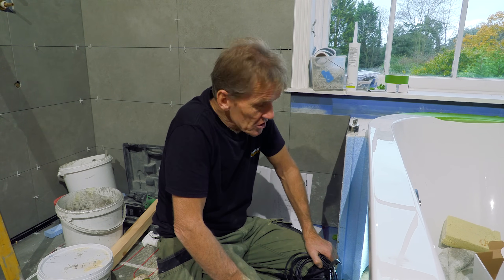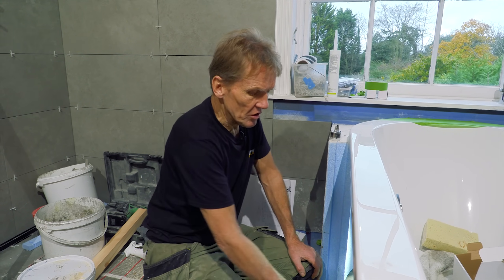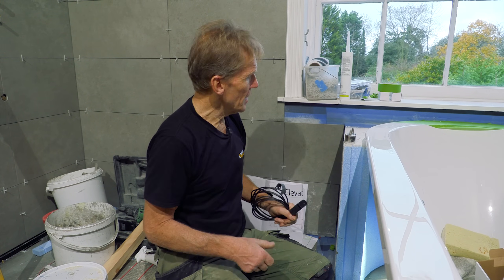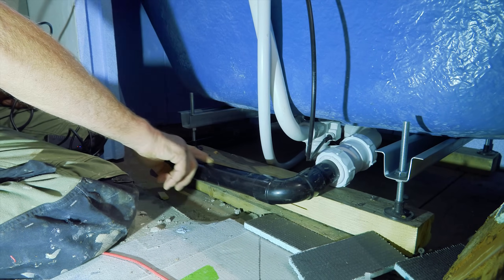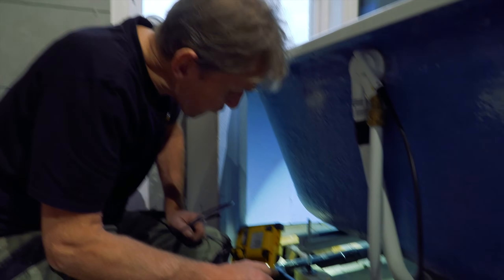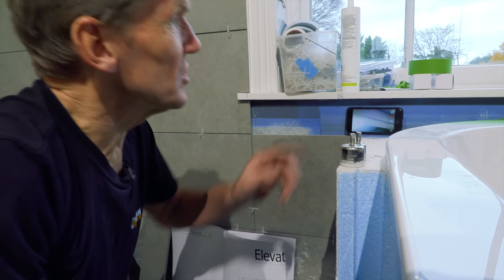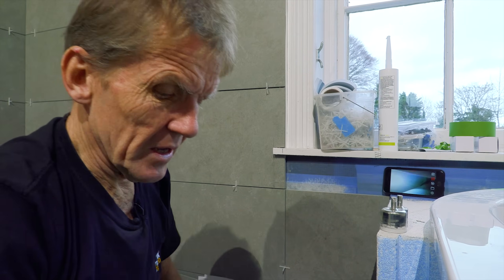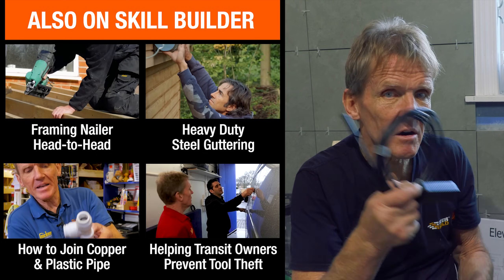WiFi Endoscope Inspection Camera - Depstech WF010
Depstech 1200P HD 🛒

Roger finds a good use for the smartphone-controlled inspection endoscope camera from Depstech, also known as a 'snake camera' or plumbers camera.

More info on the Depstech WF010

Unlike other endoscope cameras on the market, this wireless wifi endoscope camera works with Android smartphone and iPhone IOS system.

Wireless & Easy to Set Up - Without using extra adapters or cable, this wireless borescope can be easily connected with your smartphone via WIFI. You just need to download the Depstech app and connect to the WiFi that the device is broadcasting.

High-Resolution 2 megapixel HD camera, this endoscope offers you recording in MP4 format and snapshot image in JPG format with three adjustable resolutions 320x240, 640x480, 1280 x 720.

Featuring 3.5M cable, waterproof and 8.4mm diameter camera, 6 adjustable LED light on the camera, this endoscope can suitable for various types of environment, for example, low-light or dark area, damp or wet area etc.

Armed with bendable semi-rigid cable which can bend and hold it's shape to access a wide variety of confined places such as curved holes or pipes.